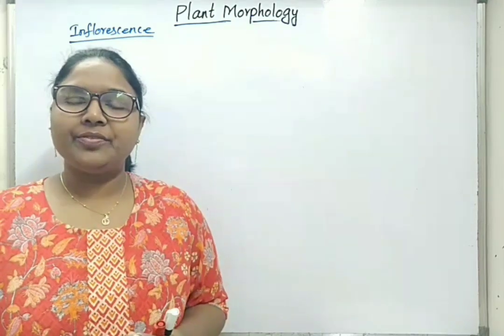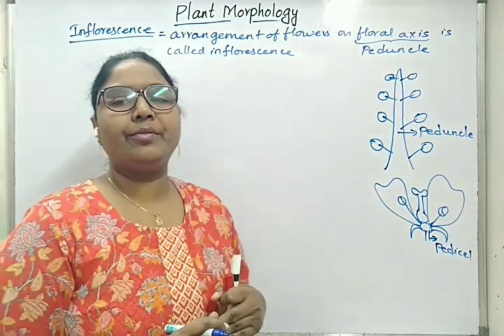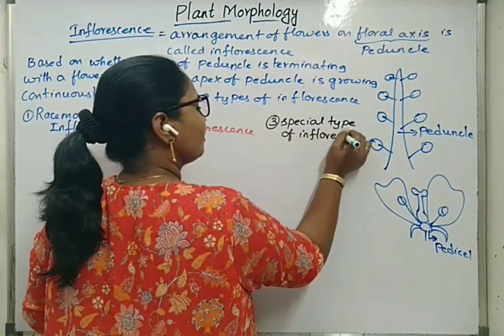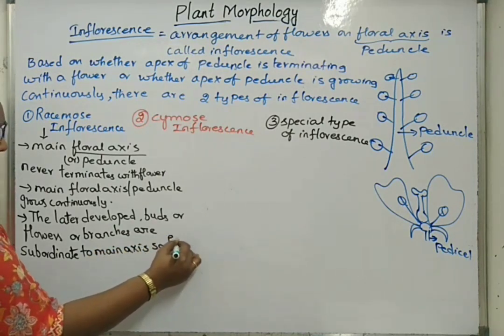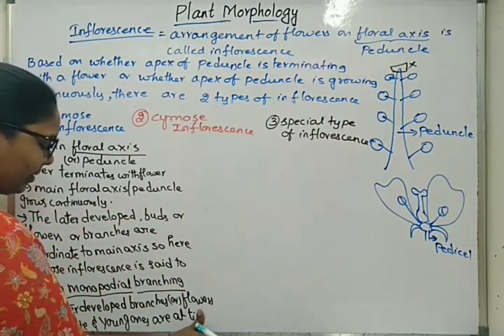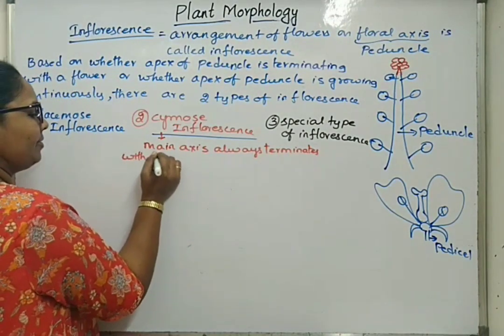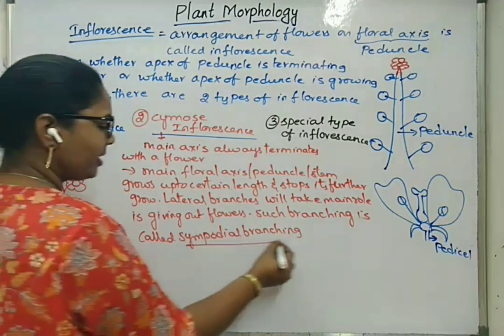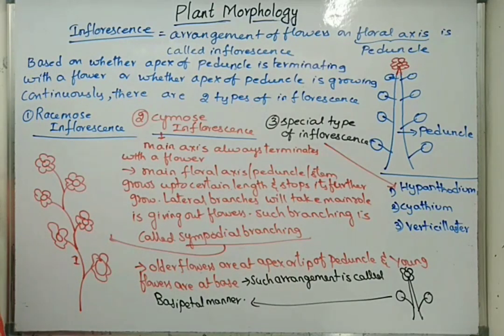Racemose, Cymose ,Special types of Inflorescence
Racemose, Cymose, Special Type of Inflorescence